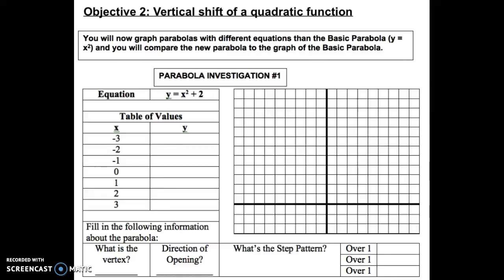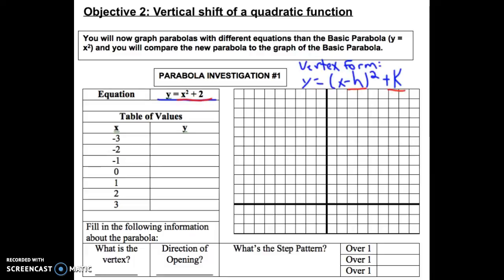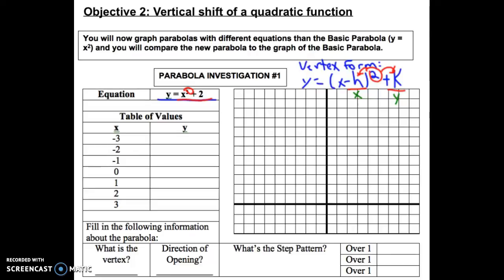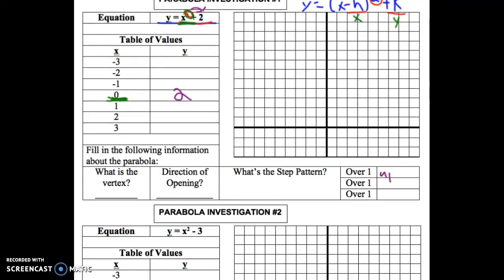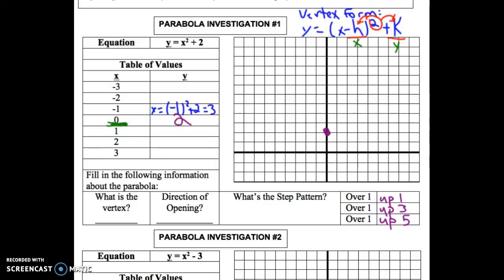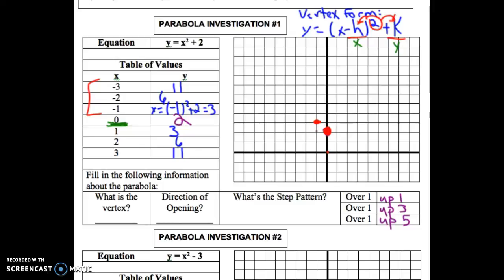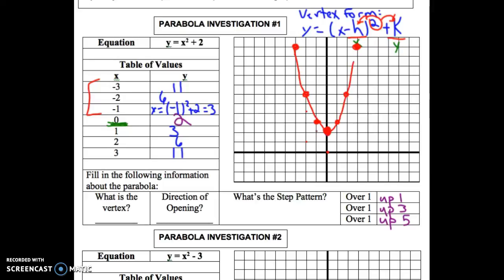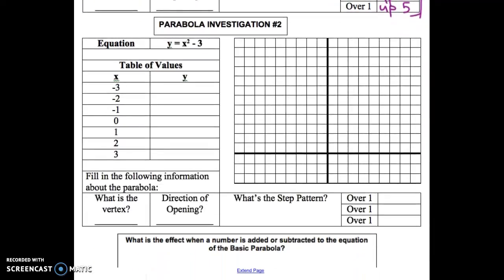Vertical Shift of a quadratic function